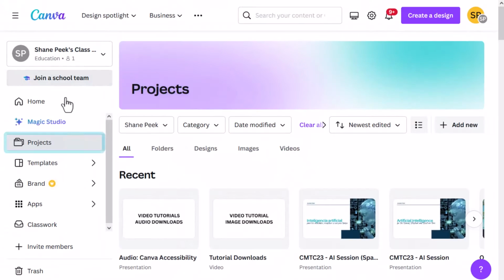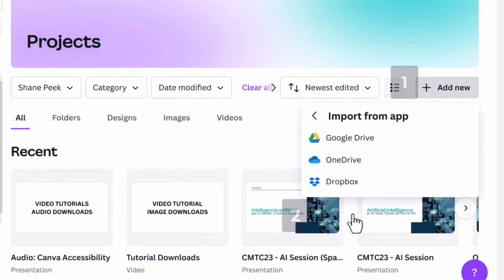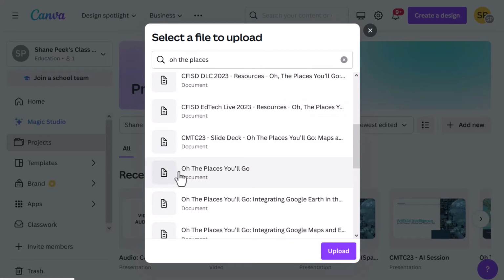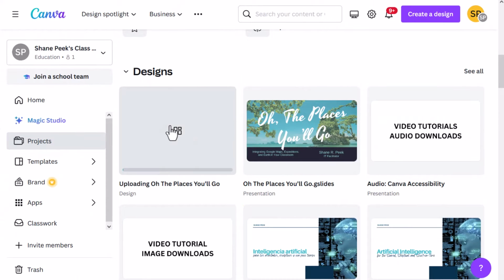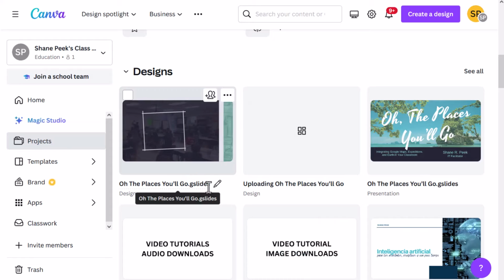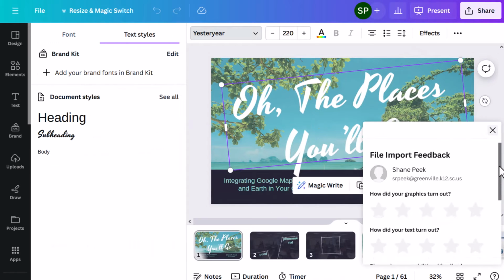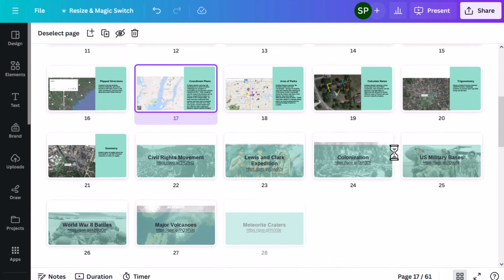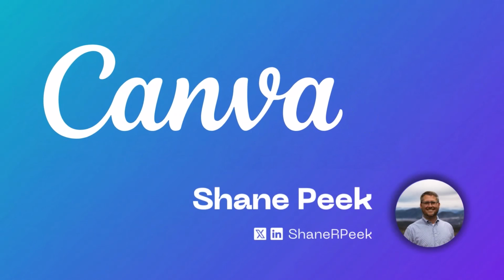Importing Google Slides Presentations into Canva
Wanting to move your Slides presentations or educational resources into Canva?  Check out this quick tutorial that walks teachers through the simple process!